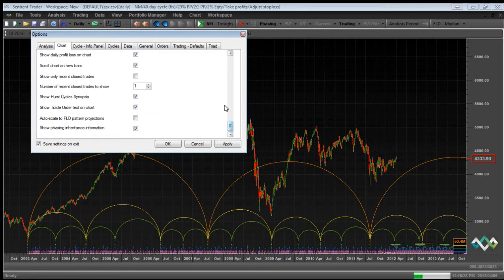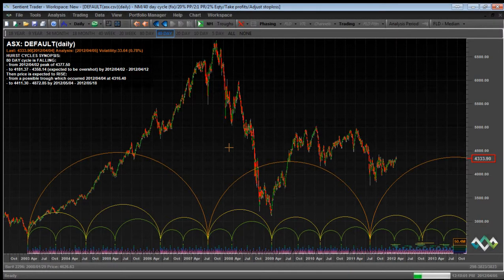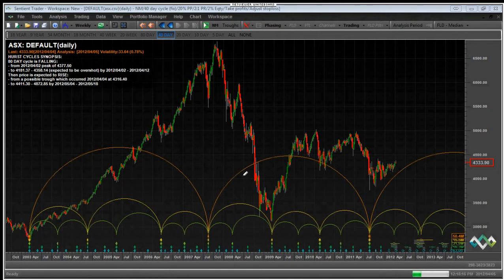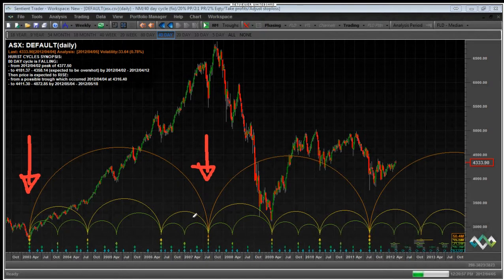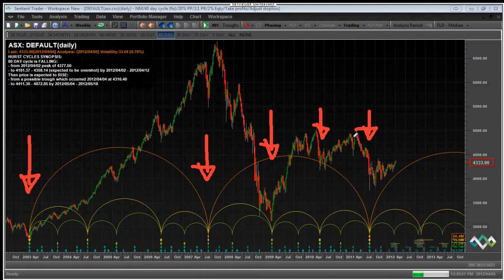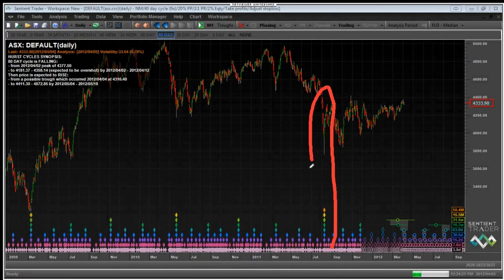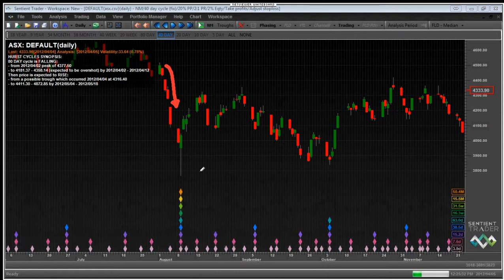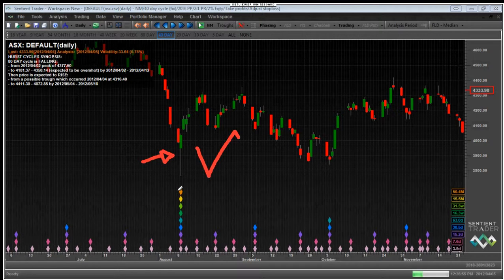AUS Trader Chat 5 April 2012 Part 2